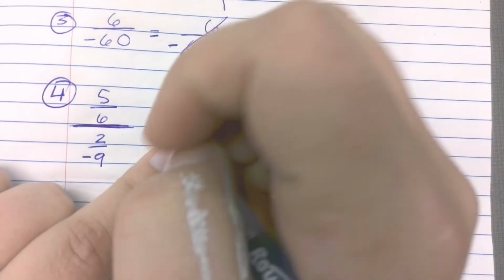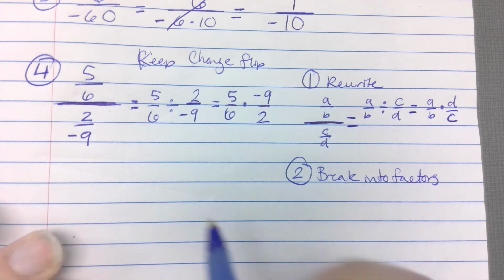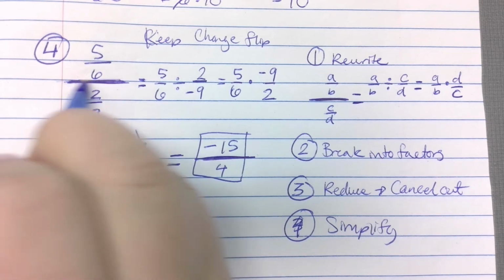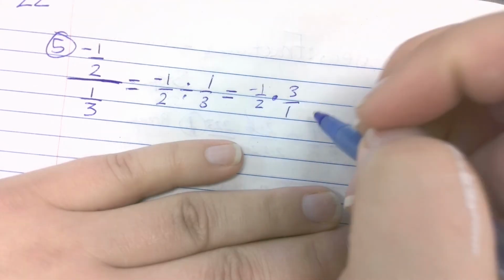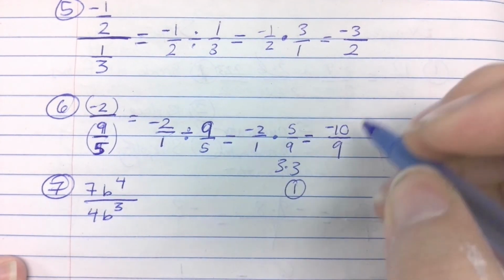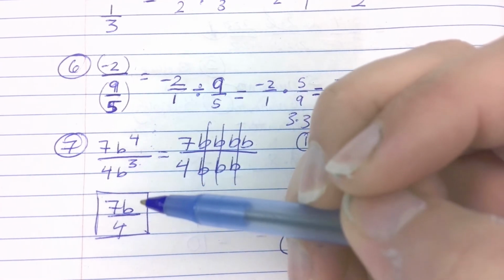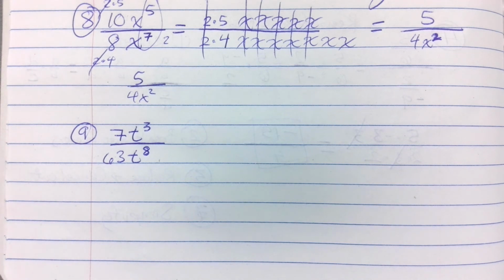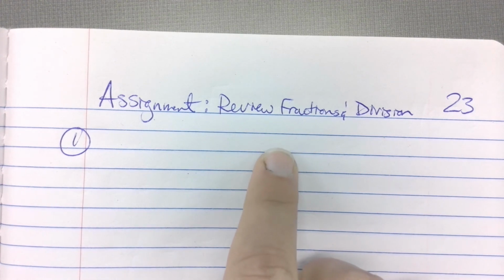Review: Fractions and Division